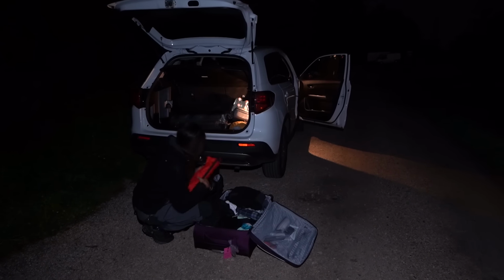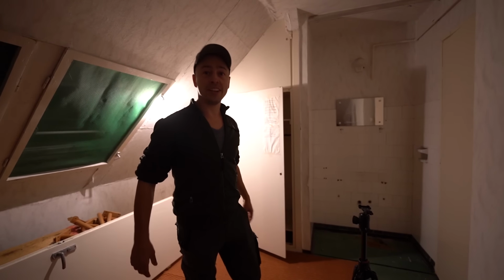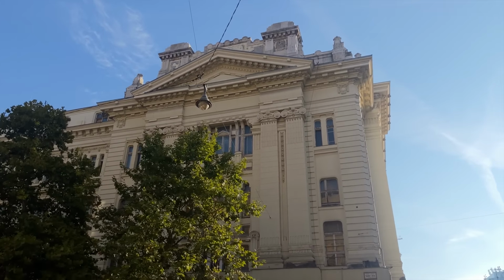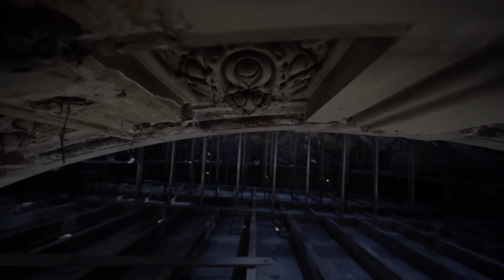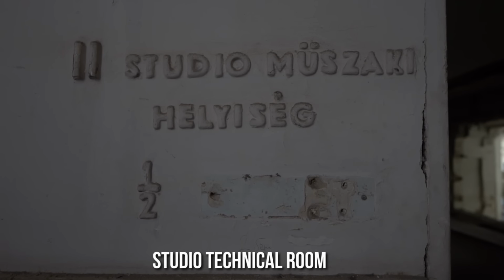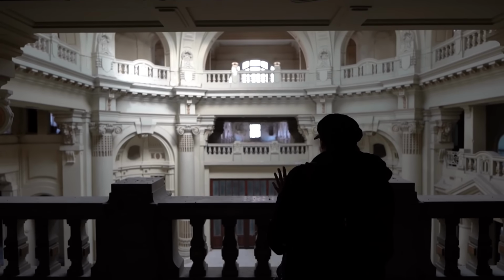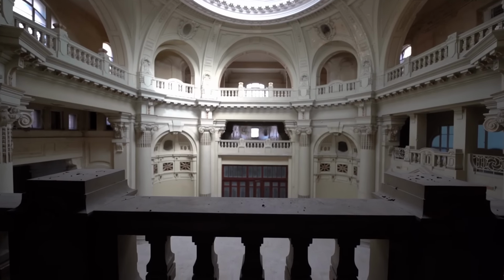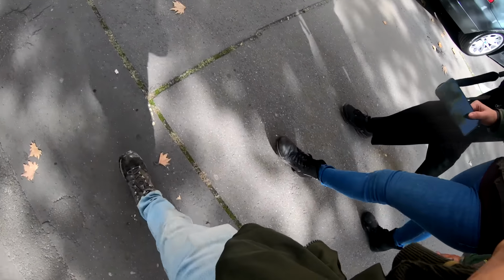Snuck inside this amazing palace used in Blade Runner 2049 | ABANDONED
In this series I'm on a roadtrip in Hungary Elaina to visit abandoned places like bunkers and other interesting facilities. In this episode we find a nice abandoned hotel to stay, pick up Eszter and explore one of the most beautiful abandoned places I've explored. It was a dream to visit after finding out the location in Blade Runner 2049 really existed and turned out to be abandoned.
This building was one of the biggest stock exchange in Europe, got built in the beginning of the 20th century and got abandoned in 2009. After that the palace is used as a movieset for famous blockbusters like Blade Runner 2049 and Black Widow.

800+ pictures taken in over 70 countries of the best abandoned places worldwide with info